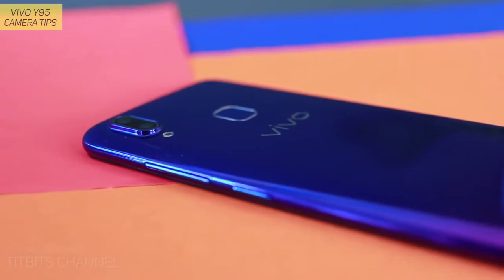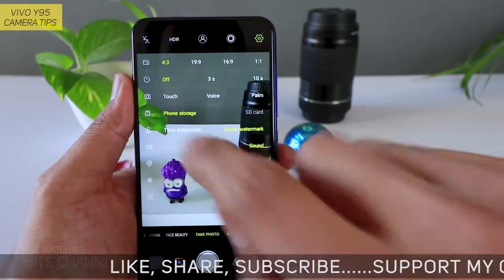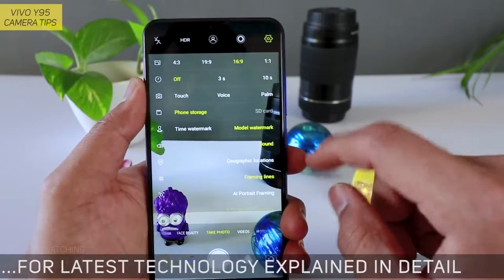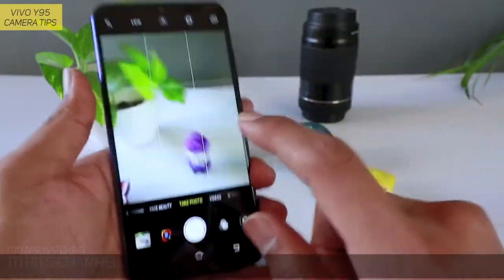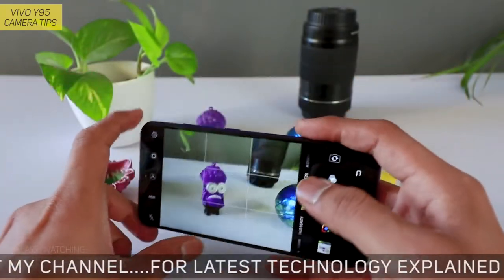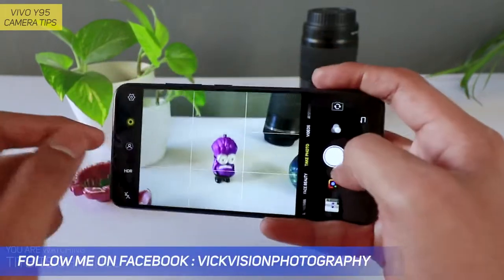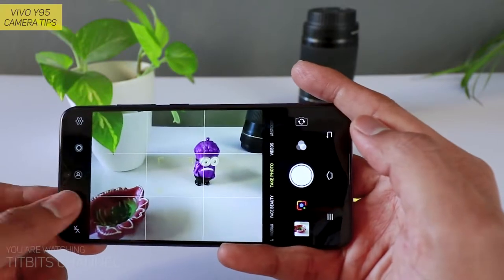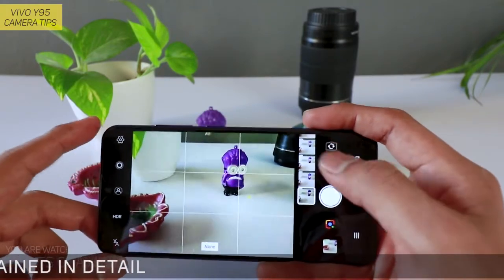Vivo Y95 Camera Settings Explained in Hindi हिंदी